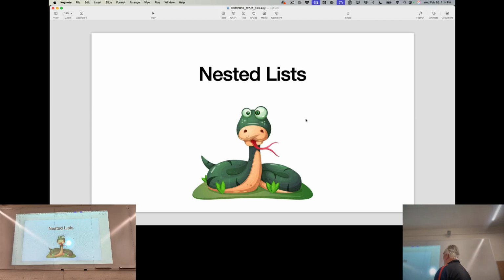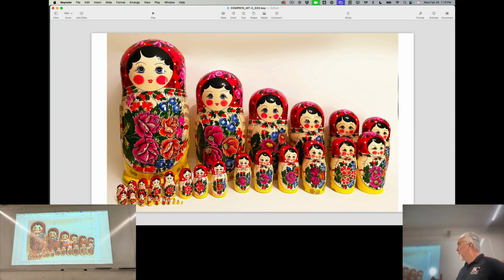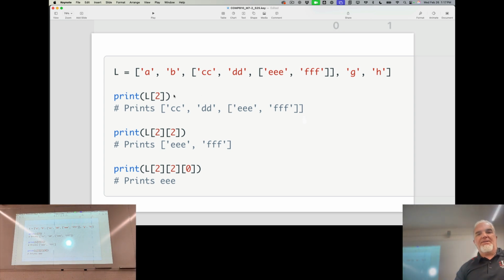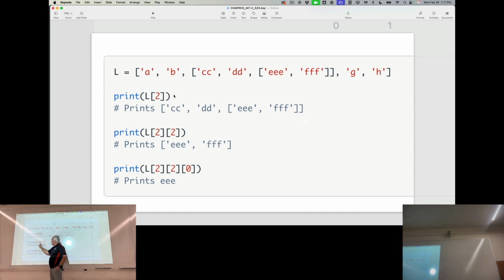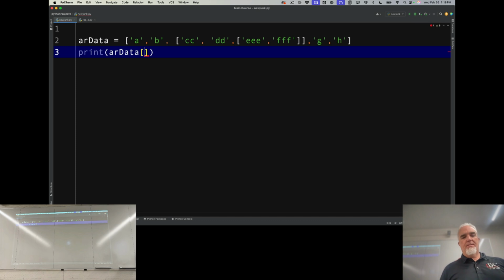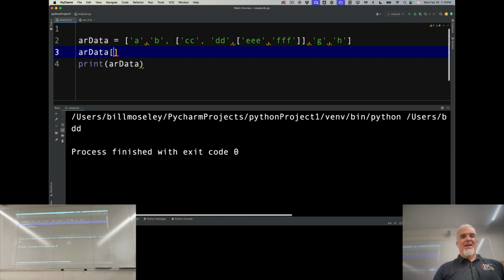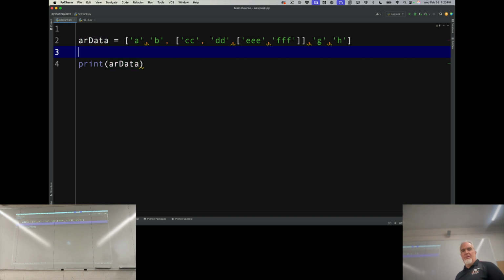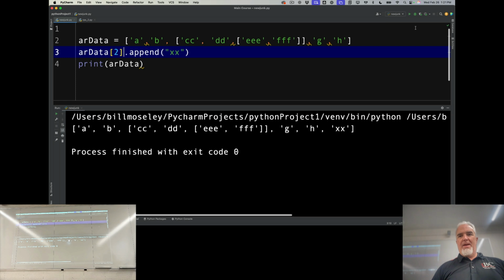Python (Spring 2025) Module 7-13: Nested Lists